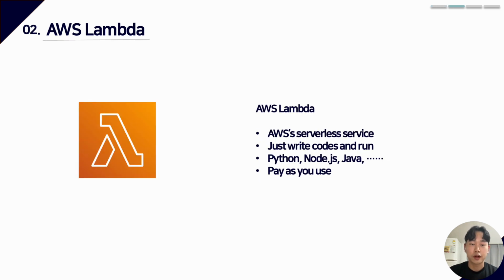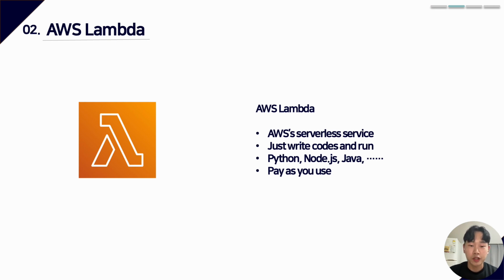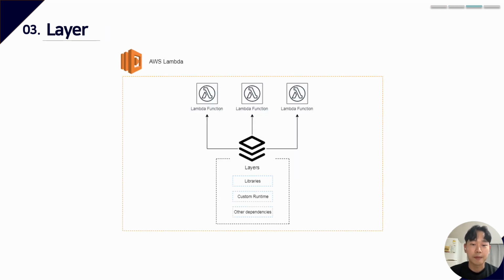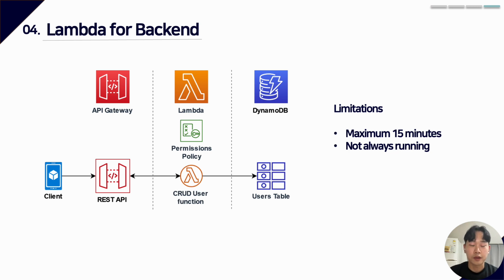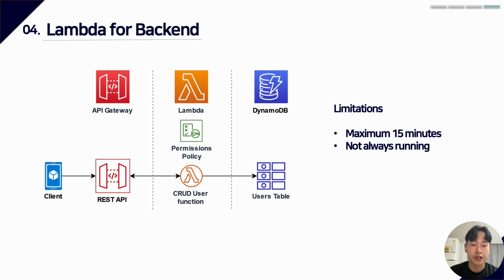Simple instruction about how to deploy a backend server with AWS lambda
This video's subject is "Simple instruction about how to deploy a backend server with AWS lambda".